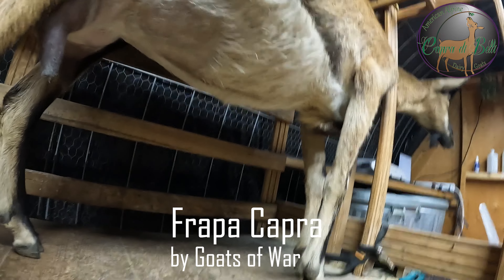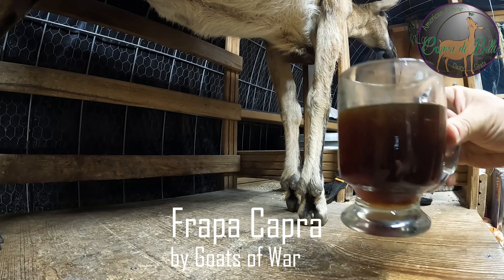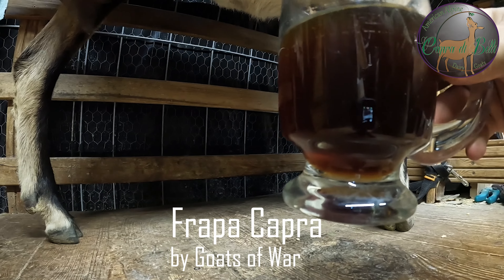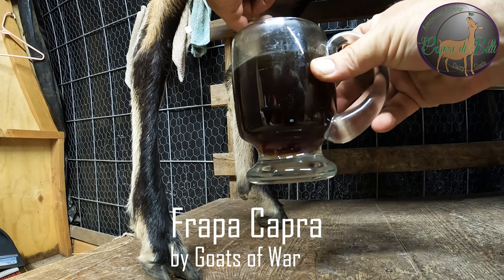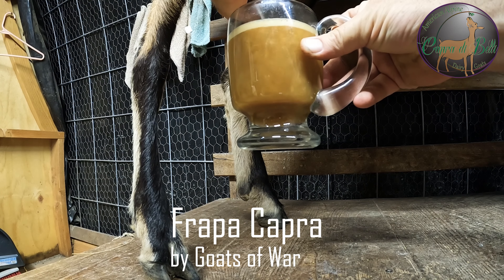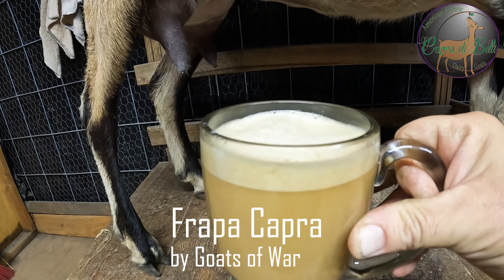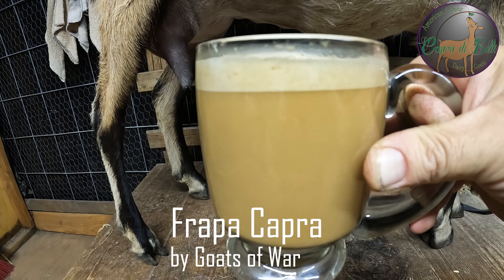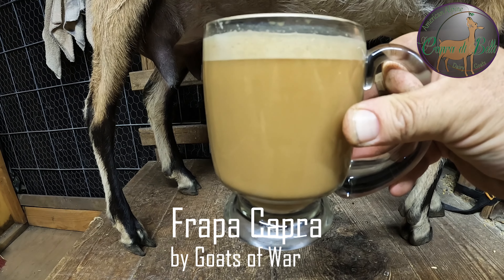How to make a FrapaCapra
In the spirit of living dirty and eating clean- This is a special perk of having dairy goats.